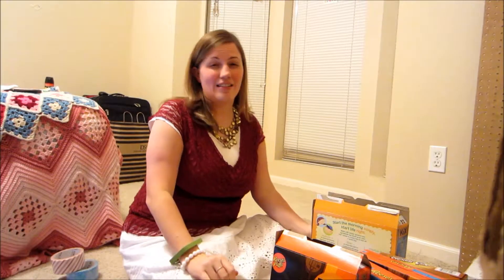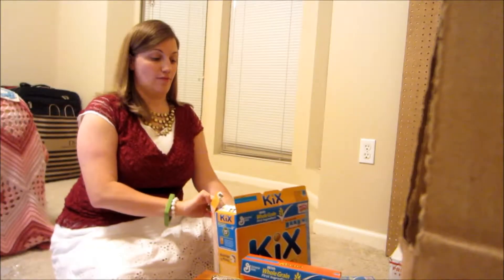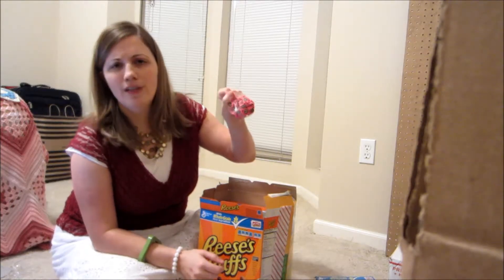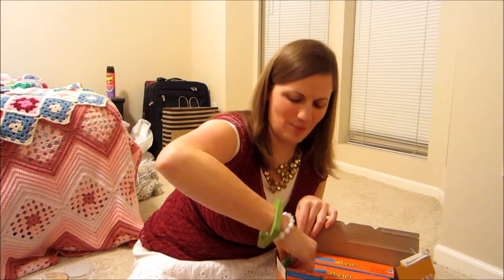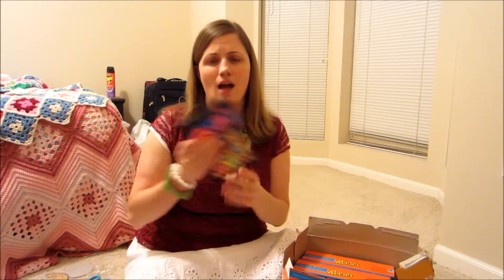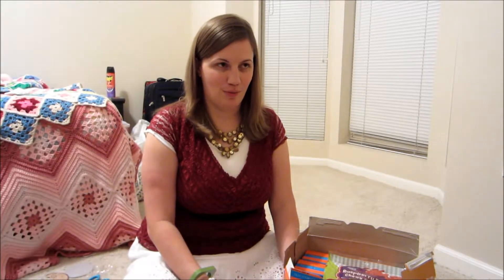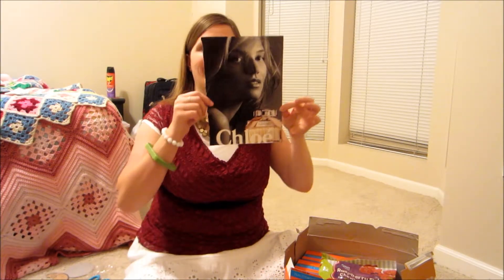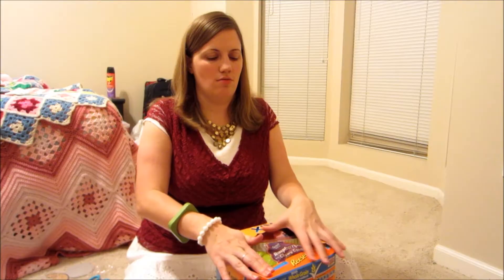Chloes! Vlog 52: Your Package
Carols to Chloes! Vlog 52: The making of your package...maybe not terribly exciting...but still. I was happy I got it under 6 minutes! Whew, I had over 20 minutes of footage! :D